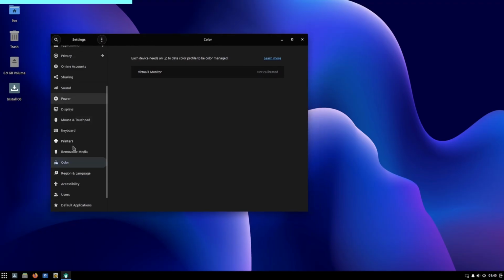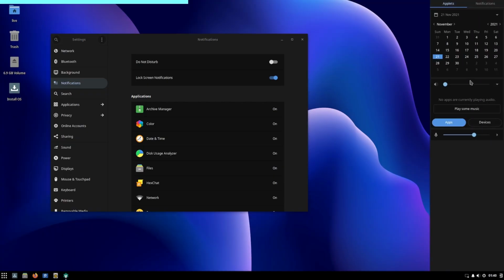Budgie in 100 Seconds - Linux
Budgie is a clean and modern desktop environment that focuses on being simple and user friendly. Budgie desktop (currently) uses the GTK toolkit and ships with some standard GNOME features and applications.